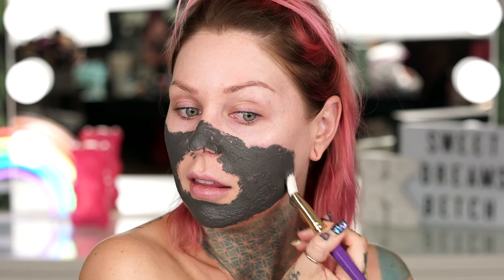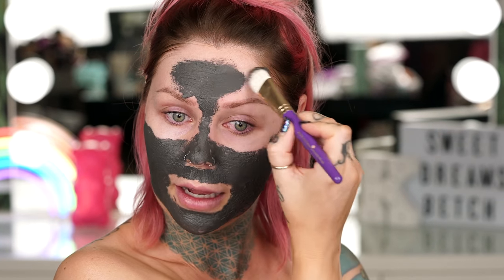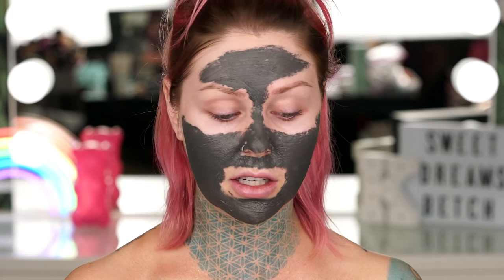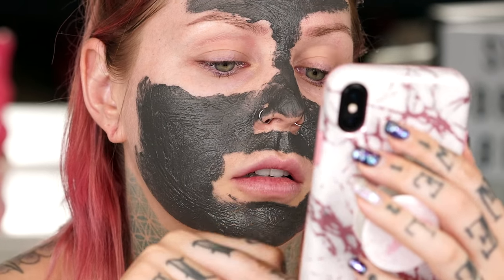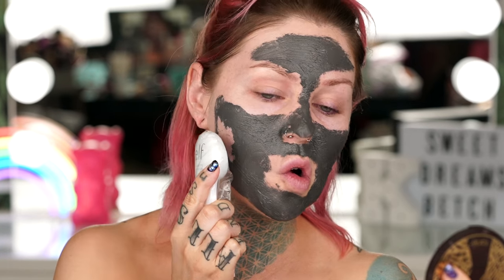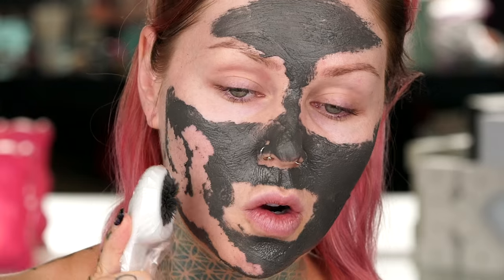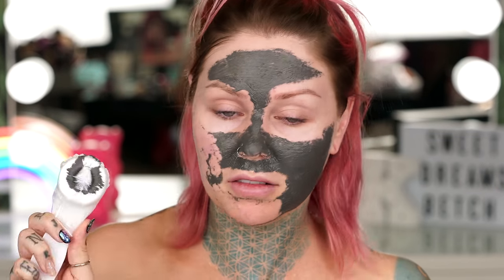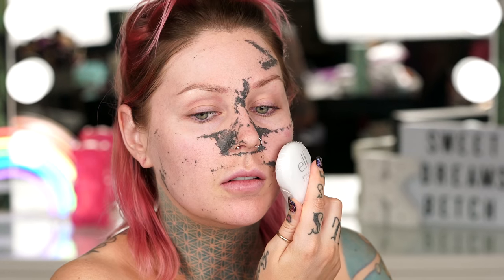WHAT ARE WE DOING?! ELF Skincare Review | KristenLeanneStyle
Skincare is not a joke, it's meant to be taken seriously! Let's see how the quite affordable Elf Cosmetics Skincare stacks up!

❤︎ DID WE JUST BECOME BEST FRIENDS?